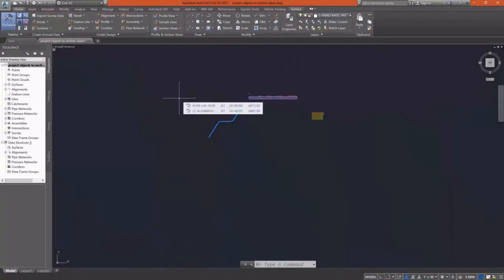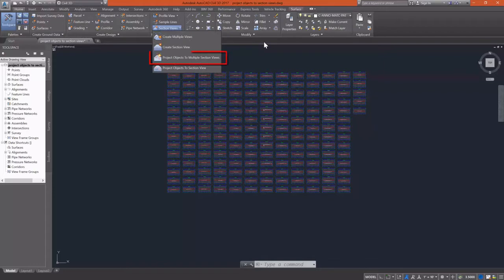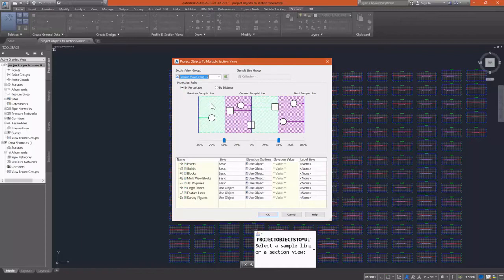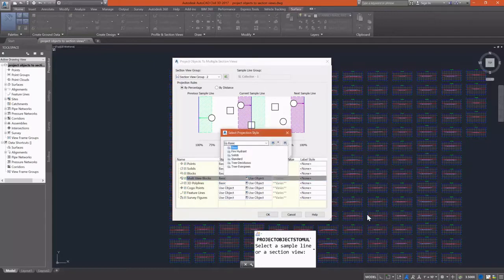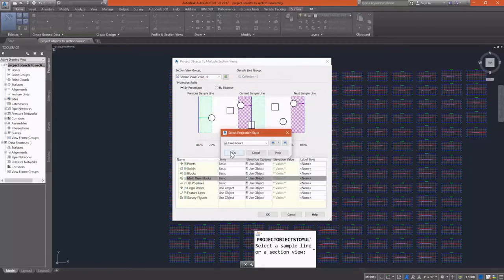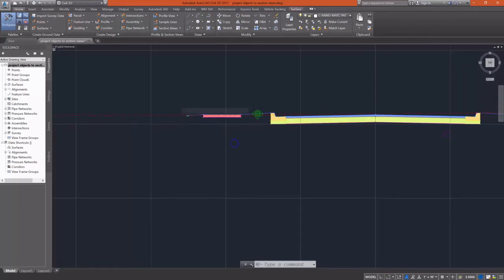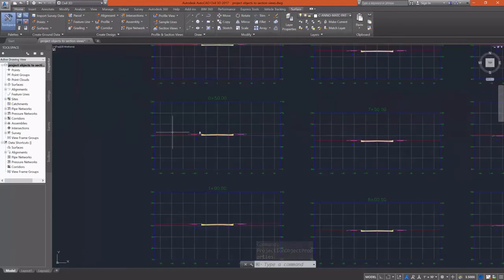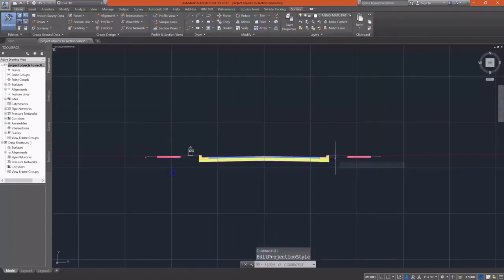Autocad Civil 3D:- Lesson 5.6: Project objects to multiple section views